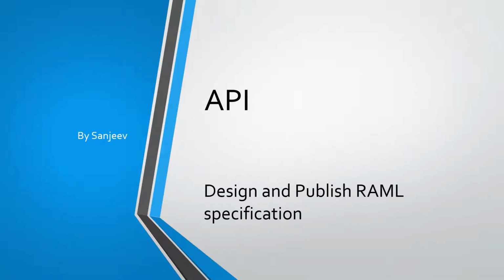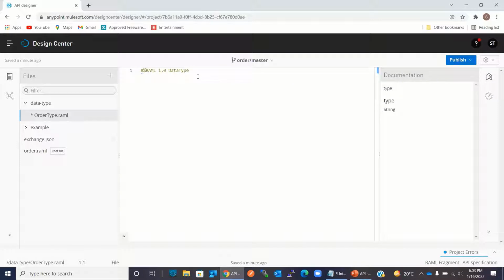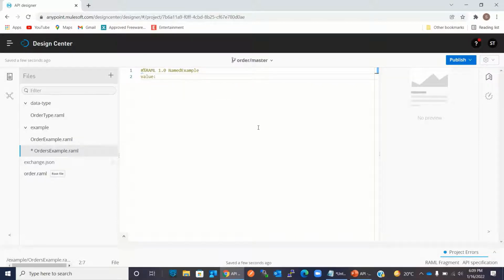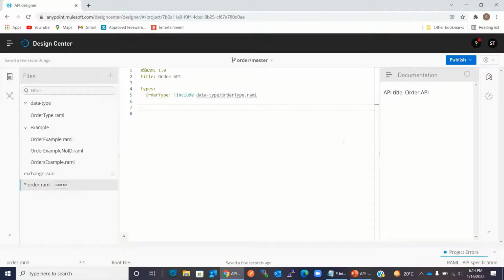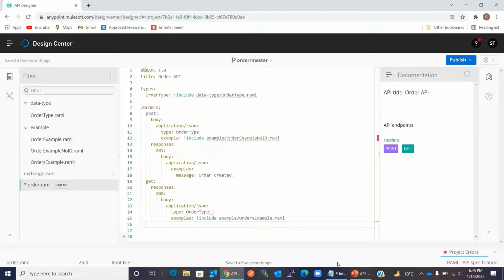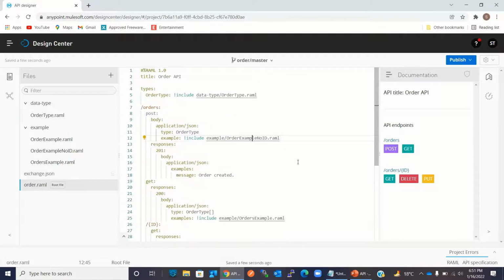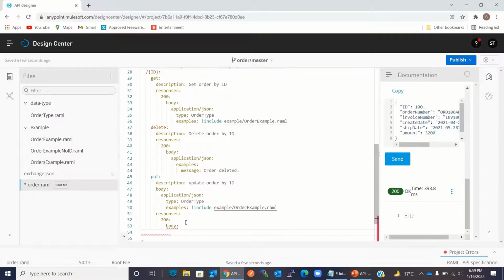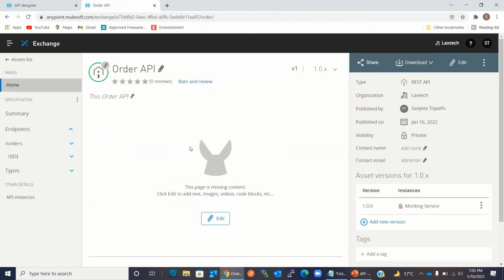API | Design RAML API specification in MuleSoft Design Center and publish to Anypoint Exchange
This video explains and demo, how to design RAML API for a given requirement in Design Center, how to test API specification in Design Center and how to publish the API specification to the Exchange.